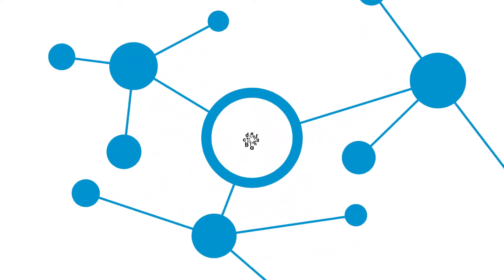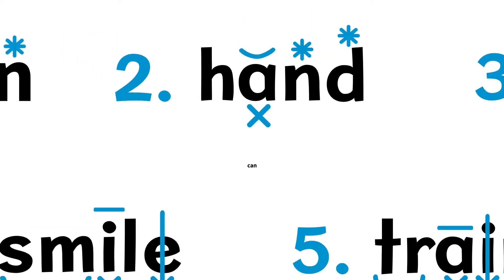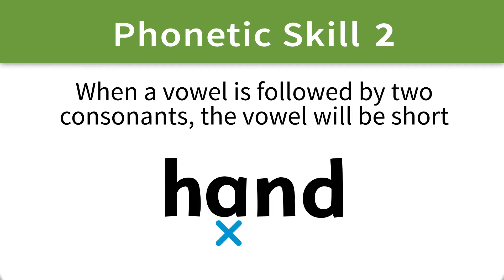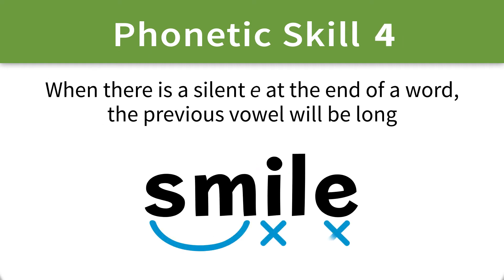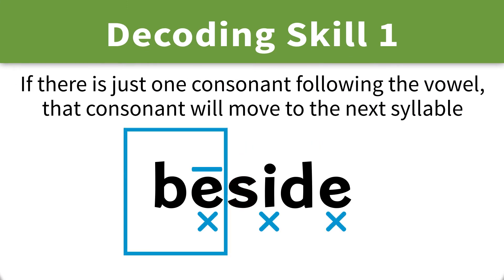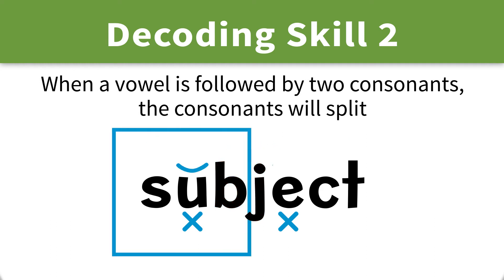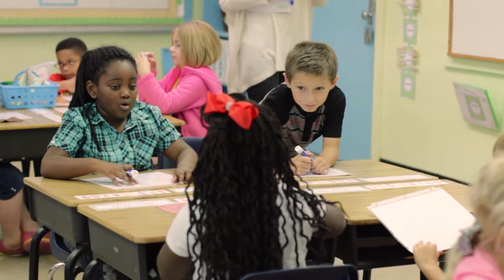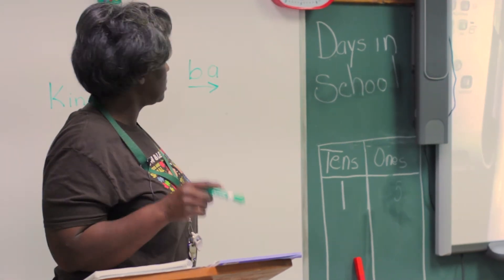Reading Horizons Discovery - Method Overview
See how the Reading Horizons method can make a difference in the reading success of your students.